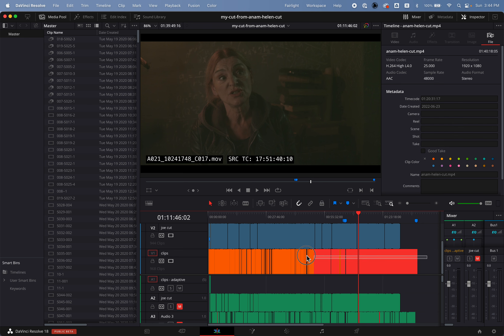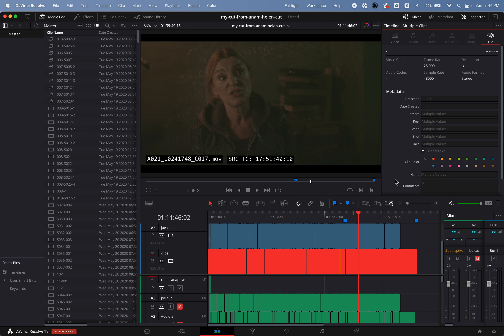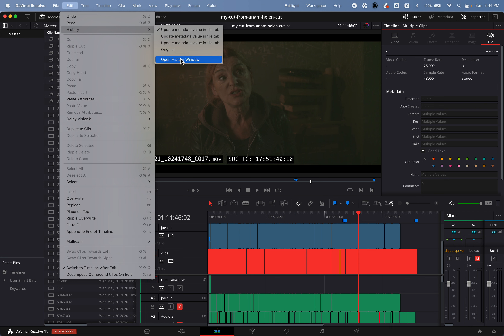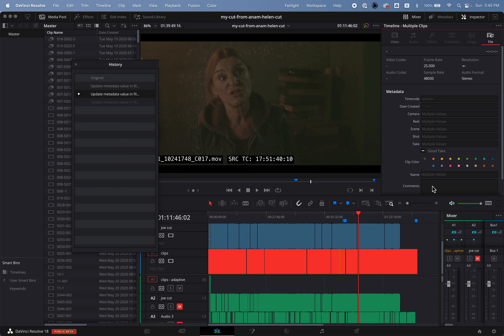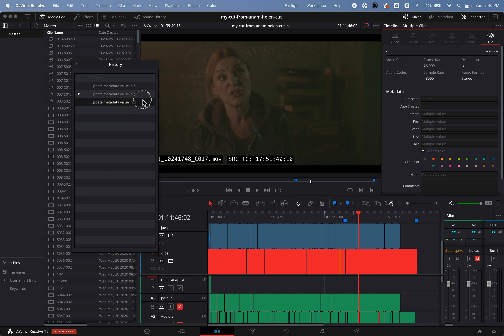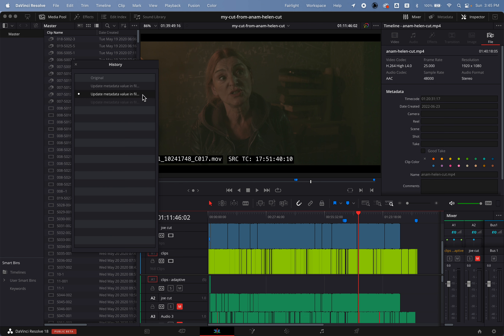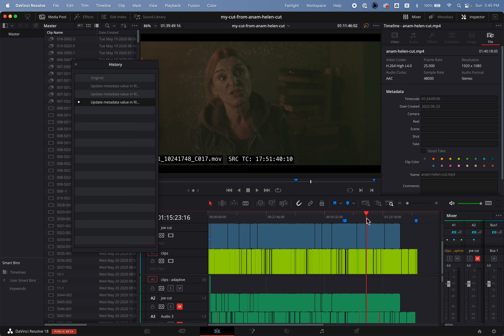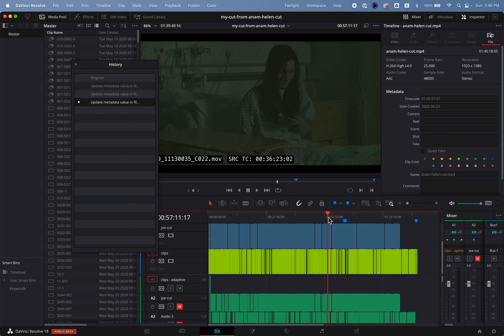resolve 18b6 several second hang when changing multiple clips attributes